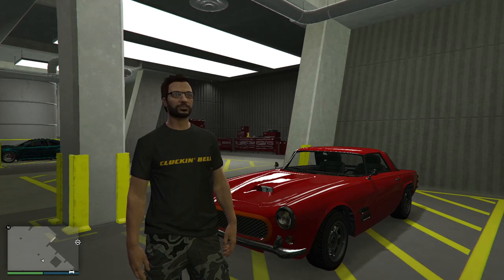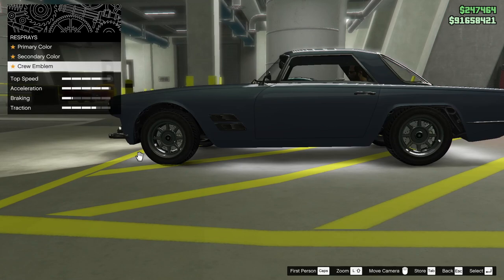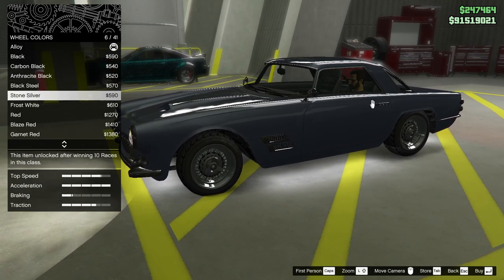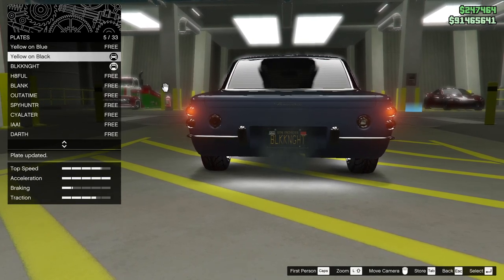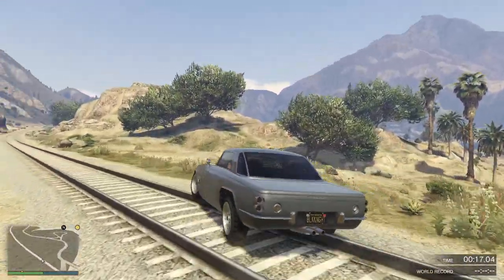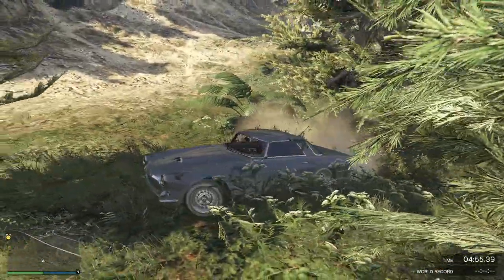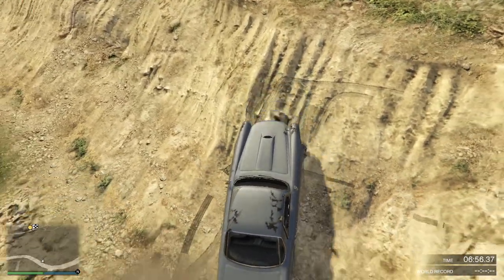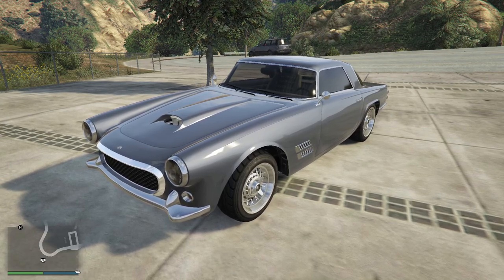Building the Casco and Climbing Chiliad! Let's Play GTA5 Online!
Sometimes we forget that one of the nice things about GTA is there are some really nice cars that look nice and drive nice and don't need to be extreme in any way to be fun. That's the Casco.

Game Play Date: July 21, 2023